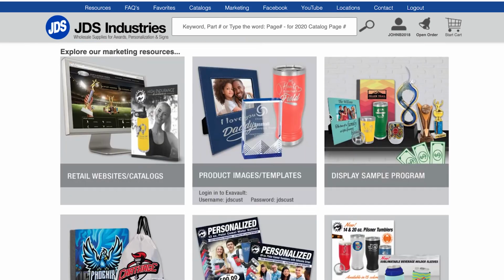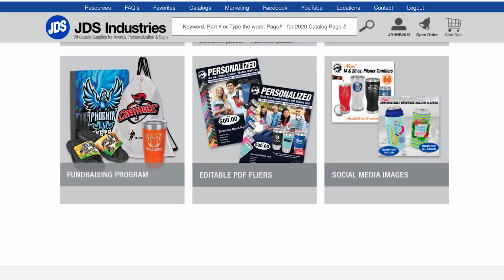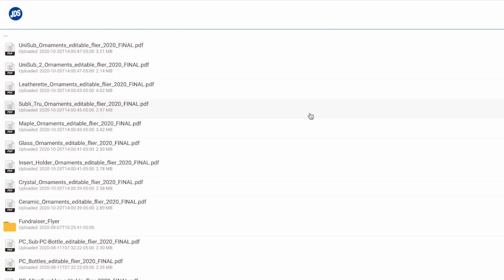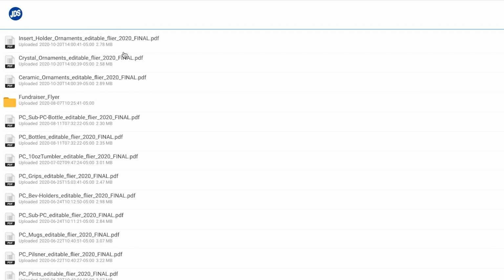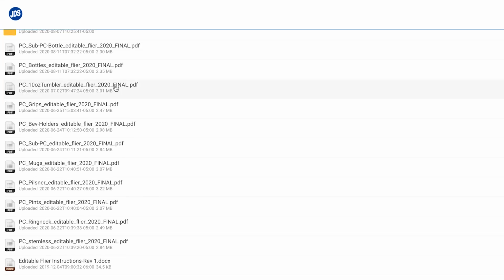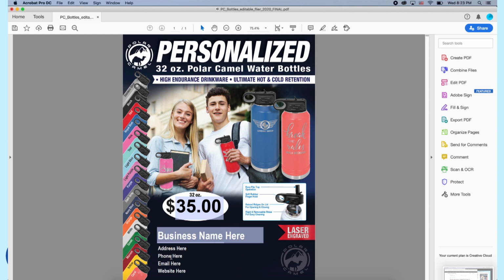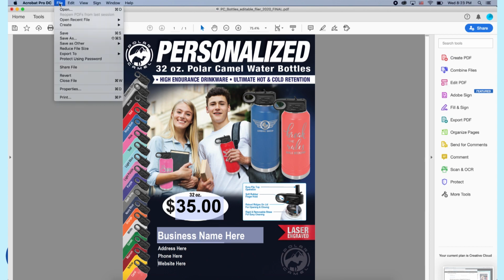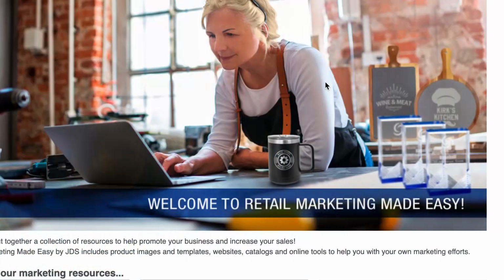Learn How to Use The Editable Digital Fliers JDS Provides Free to Its Customers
Watch this short video to learn more about the online resources and tools provided through JDS' Retail Marketing Made Easy program.